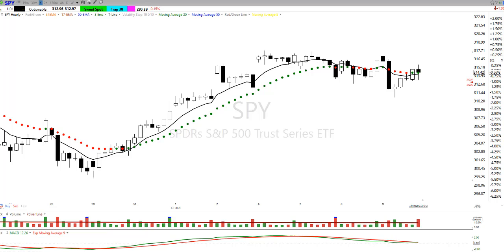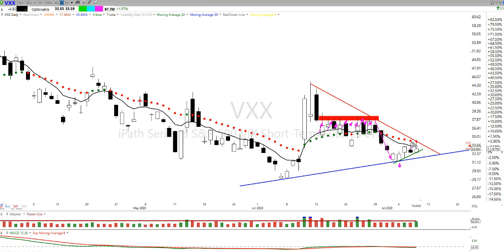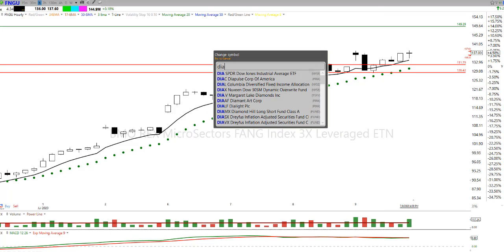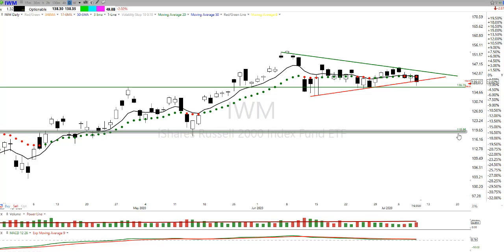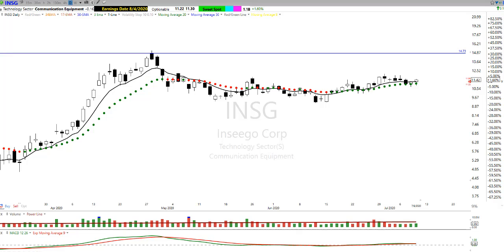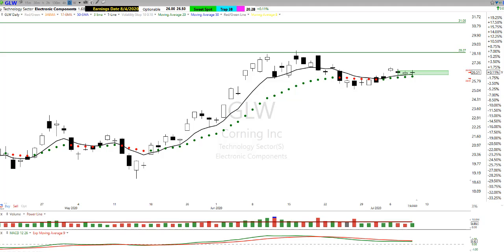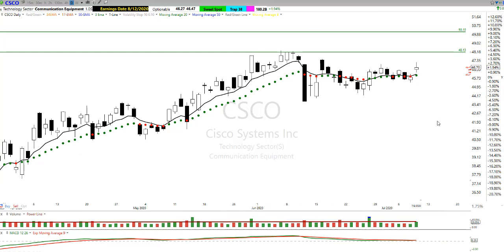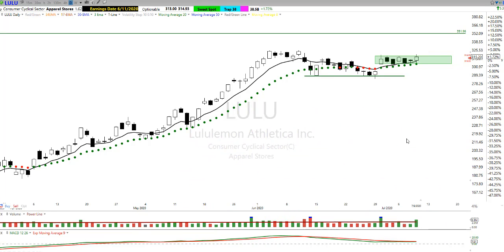Traded Ideas | Stocks & Options | 7-10-20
✅ In this video Blog, Rick covers Trade Ideas for Stocks & Options
More info below👇

The "Bullish J-Hook Continuation" pattern ha has been a powerful chart pattern over the years, and to this day, it is still #1. Learn this pattern, and I promise you will add it to your trading tool kit.

To trade a chart, we must first find the chart. The most valuable tool I use is the Live Stock Scanner from Live Trading Alerts. The scanner detects my setups in real-time, whether I am looking for daily, intra-day, or weekly charts.